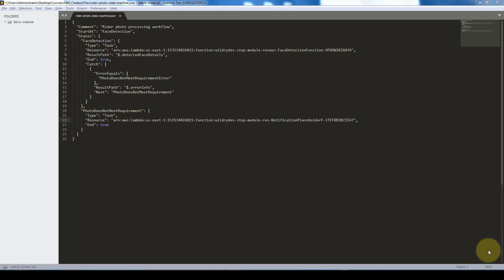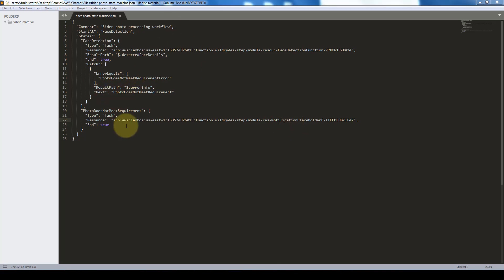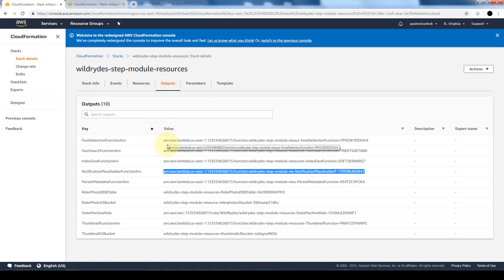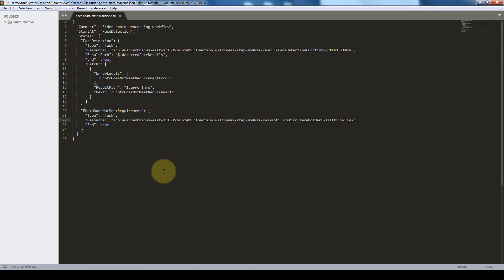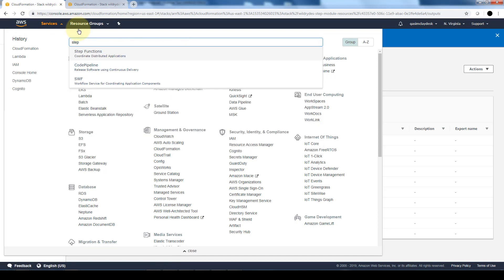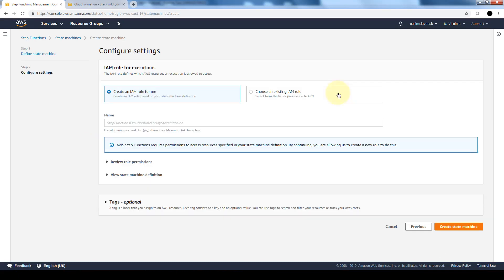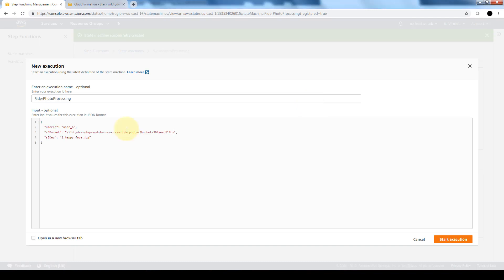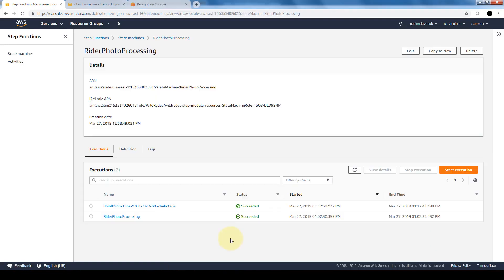HOW TO CREATE AWS STEP FUNCTION | 🔥 AWS STEP FUNCTION TUTORIAL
In this AWS Step Function Tutorial, you learn the basics of working with Step Functions. You sign in to the Step Functions console, where you create a state machine that uses two Pass states. You then start a new execution and review the execution details. You then change one of the Pass state’s result and view the changes. Finally, you perform a clean-up step, where you delete your state machine and learn how to create AWS Step Function

🔥 Time Stamps
00:00 Introduction
01:02 What is and how to create AWS Step Function
02:06 Learn the AWS Step function in this tutorial

1. (FREE Course List) Get a FREE Course.

2. **For FREE WEB HOSTING** by ClayDesk.